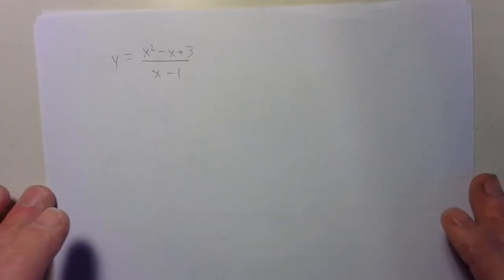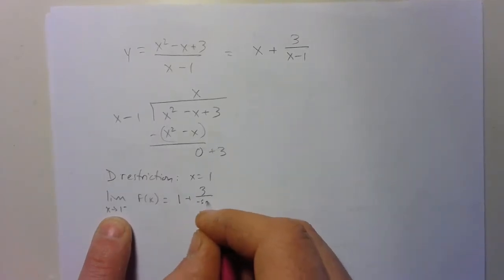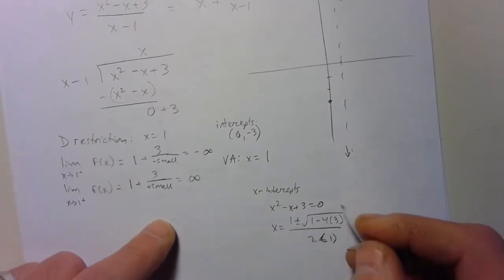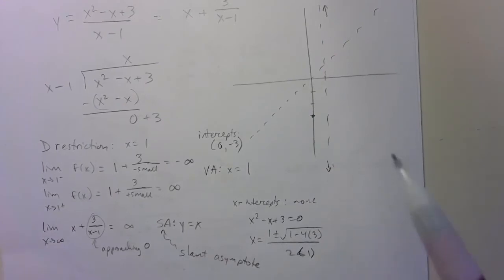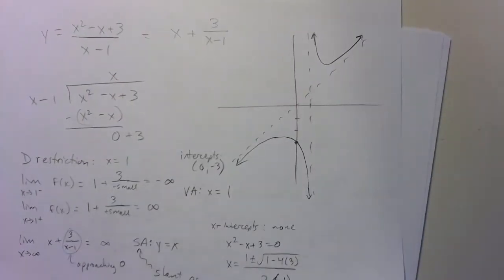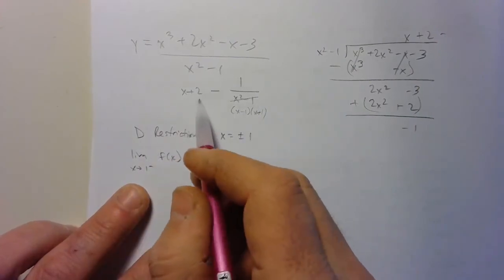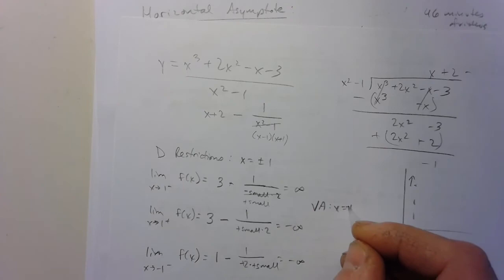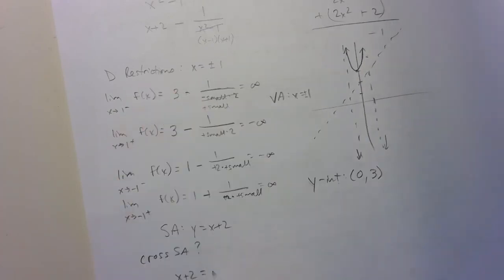Sketching Graphs with Slanted Asymptotes